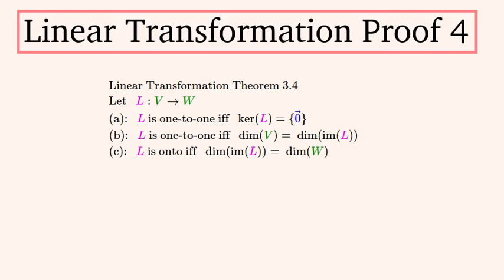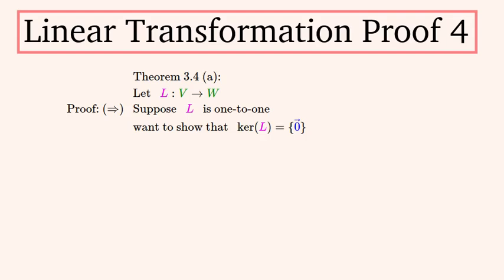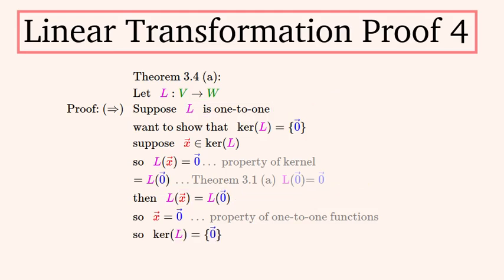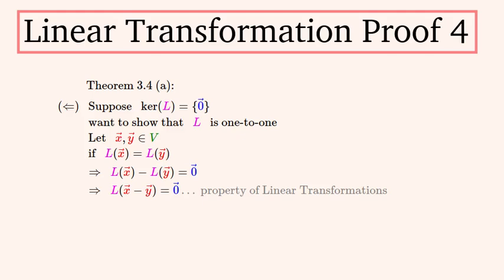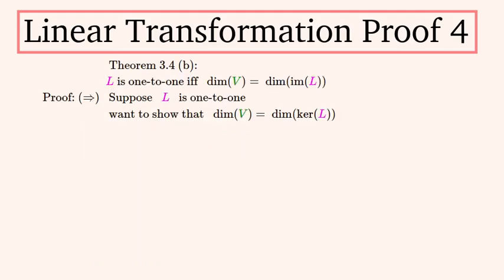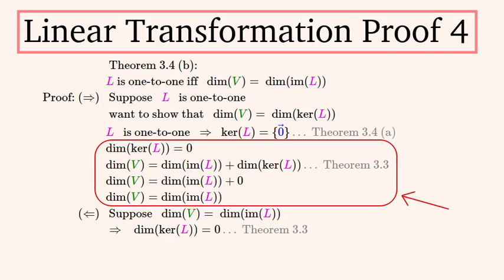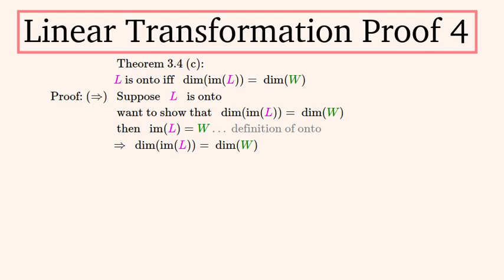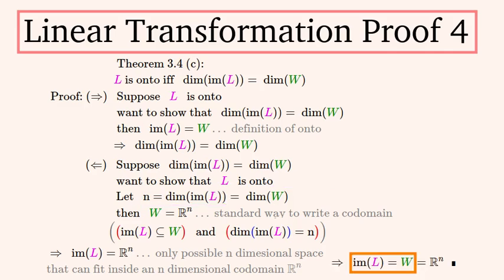Linear Transformations Proof 4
This is a linear algebra proof that proves qualities about linear transformations, like whether they are one-to-one and onto, and whether their kernels only contain the zero vector.